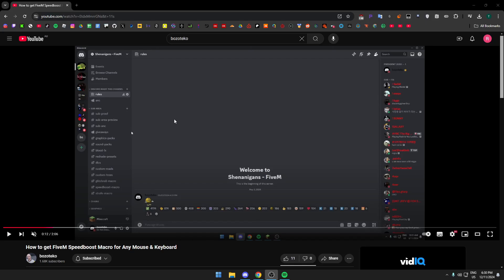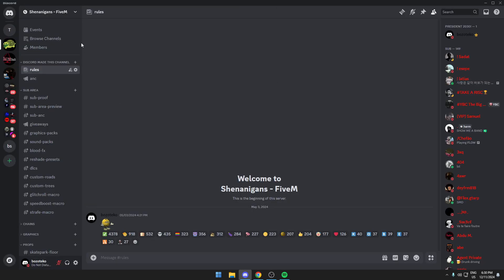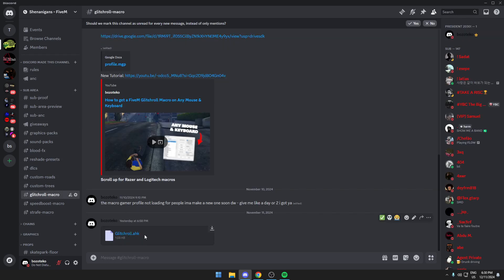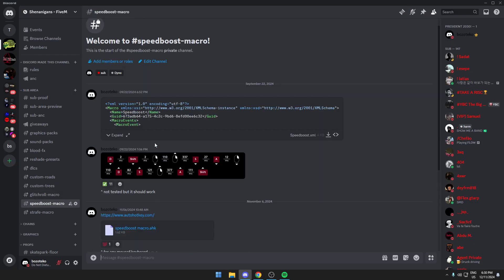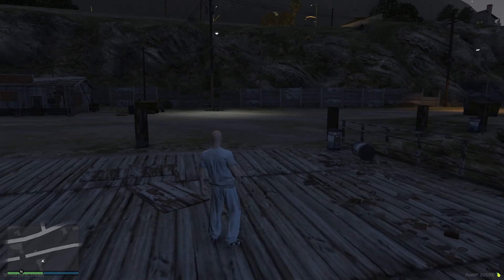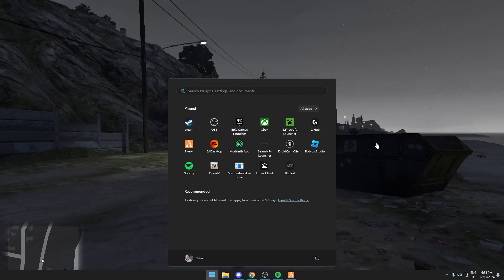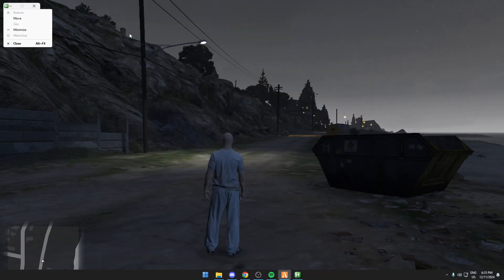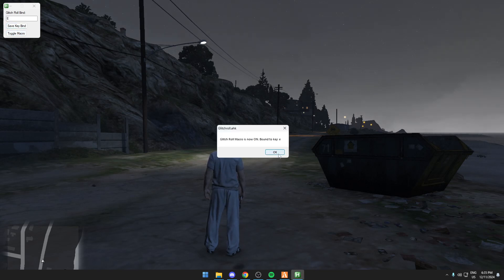How to use Glitchroll Macro on Any Mouse&Keyboard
Welcome to our comprehensive tutorial on how to get larger hitboxes in FiveM! If you're tired of missing your shots or struggling to hit your targets accurately, you've come to the right place. In this video, we'll walk you through step-by-step instructions and provide valuable tips to help you optimize your hitboxes in FiveM and improve your shooting skills.

In FiveM, hitboxes play a crucial role in determining the accuracy and effectiveness of your shots. By enlarging your hitboxes, you can enhance your chances of hitting your opponents and gaining a competitive edge. Whether you're an aspiring professional player or a casual gamer looking to level up your gameplay, this tutorial is perfect for you.

Our expert team has spent countless hours researching and experimenting with various techniques to help you achieve larger hitboxes in FiveM. We'll cover everything from adjusting settings, utilizing mods, and implementing specific strategies to give you the best advantage in the game.